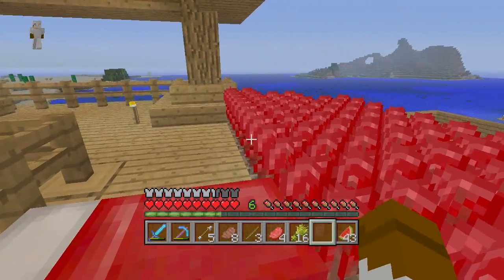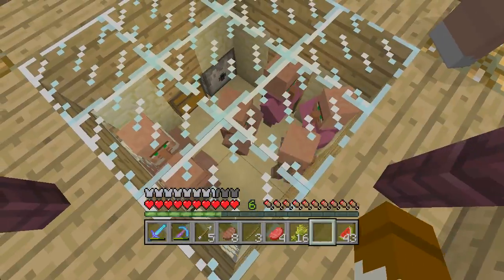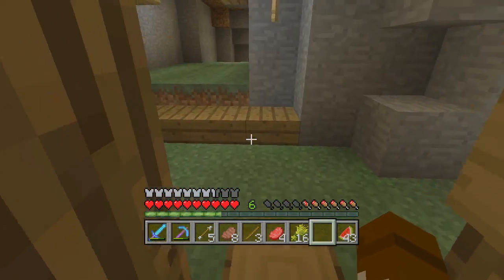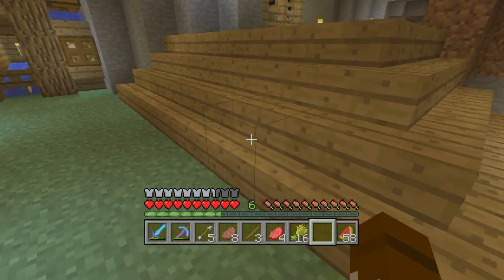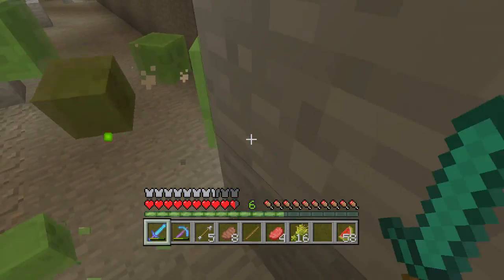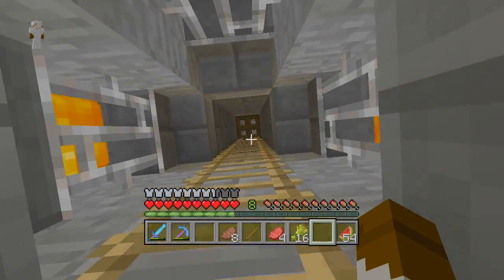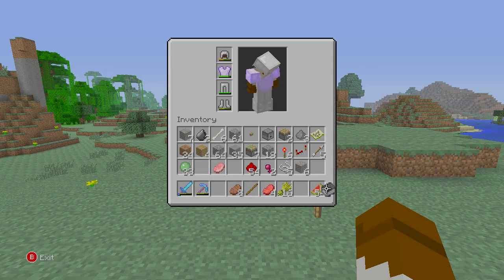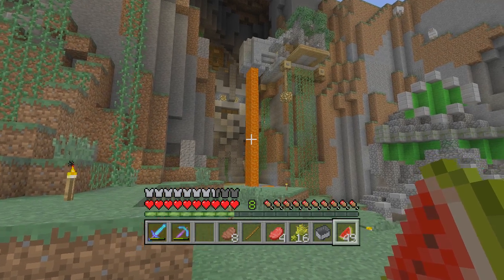minecraft world tour Episode3 lilly ocean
world tour of lilly ocean